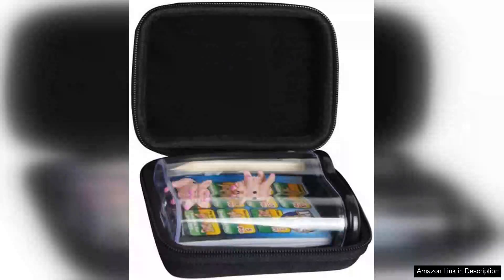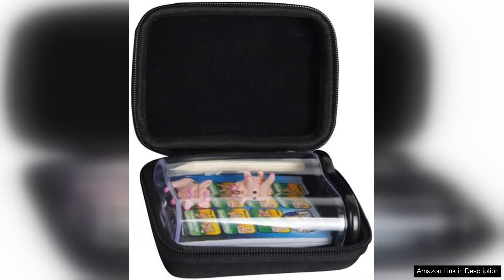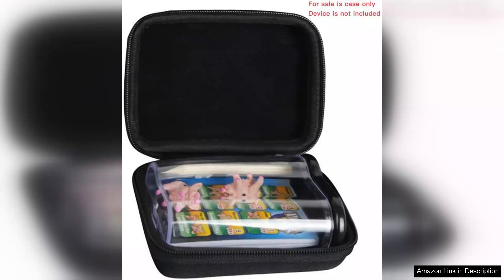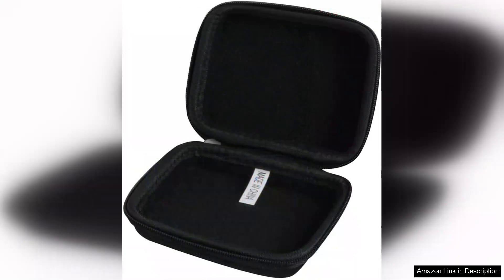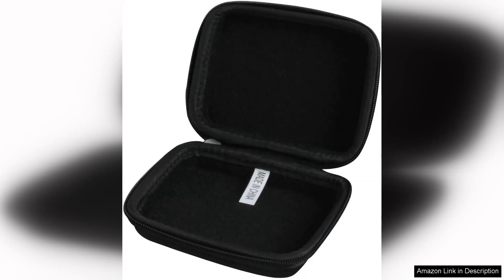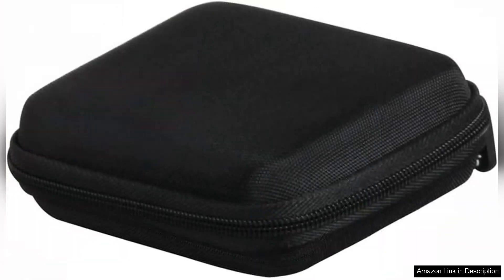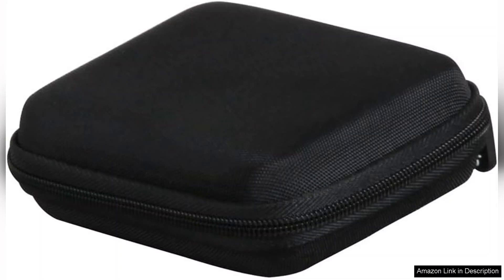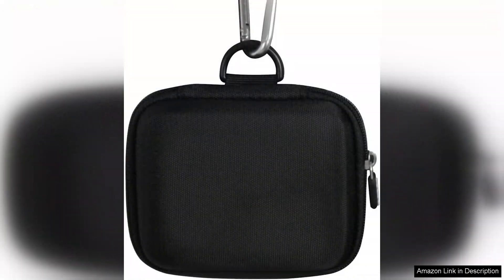Hard Travel Case for Winning Moves Games Pass The Pigs (Only Review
I recently purchased the Hard Travel Case for Winning Moves Games’ Pass The Pigs, and I couldn’t be more pleased with my decision. From the moment it arrived, I was impressed with the quality of the construction. The durable outer shell provides excellent protection, ensuring that my favorite game pieces remain safe during travel. The case fits snugly in my bag, making it easy to take along for road trips, game nights, or family vacations.

Inside, the case is thoughtfully designed with custom compartments to hold the pig figurines securely in place. No more worrying about the pigs rolling around or getting scratched! The soft interior lining adds an extra layer of protection and helps keep everything in pristine condition. I particularly appreciate the included mesh pocket, which is perfect for storing the score sheets and dice, preventing them from getting lost or damaged.

Another highlight is the convenient carrying handle. It makes transporting the case a breeze, whether I’m heading to a friend’s house or to a picnic in the park. The zipper operates smoothly, allowing easy access to the game components without any hassle.

Overall, this hard travel case is a fantastic investment for any Pass The Pigs enthusiast. It not only enhances the gaming experience by keeping everything organized, but it also adds a touch of sophistication to this classic game. I highly recommend it to anyone looking to safeguard their game against wear and tear. It’s a must-have for avid players who want to enjoy Pass The Pigs on the go without any worries. In short, this travel case exceeds expectations and deserves a solid five stars!